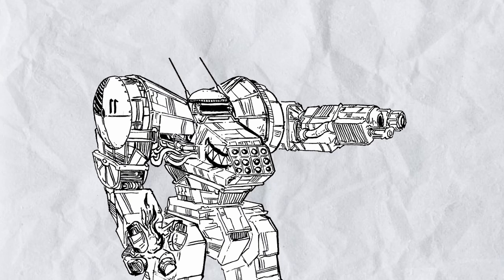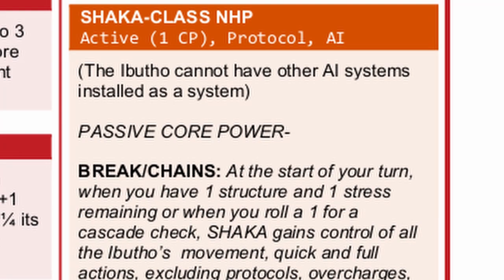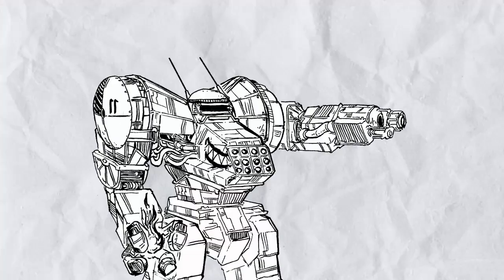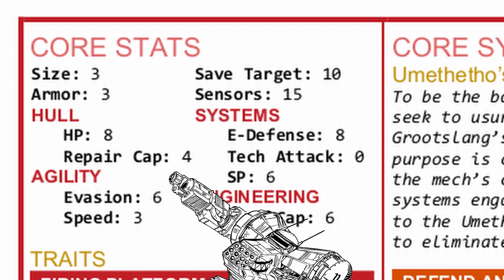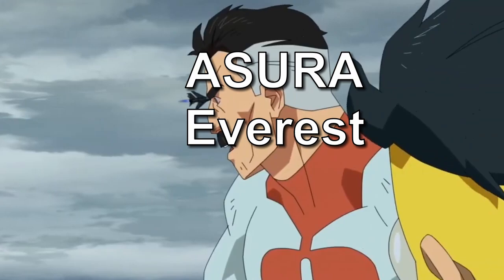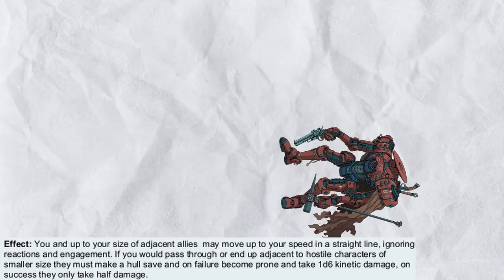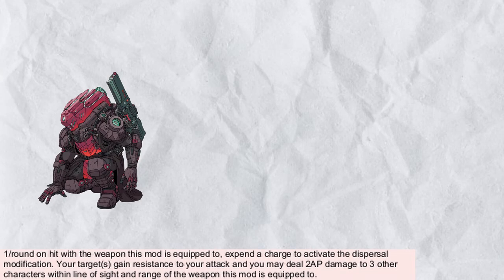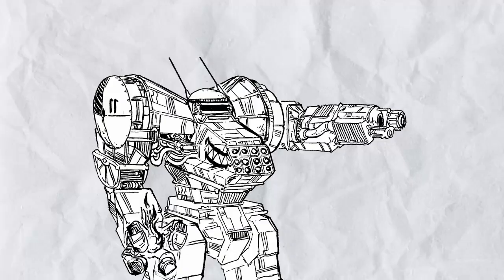Mechanic Brewery Season 4, a Lancer HOMEBREW Series: Grootslang (Mfecane)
I did said the best support is firepower but apparently someone took it very seriously.

You can get a copy of Field Guide on Mfecane right now!